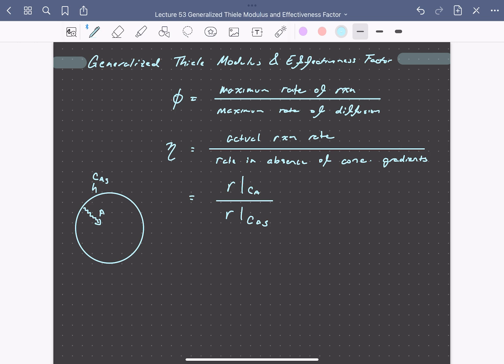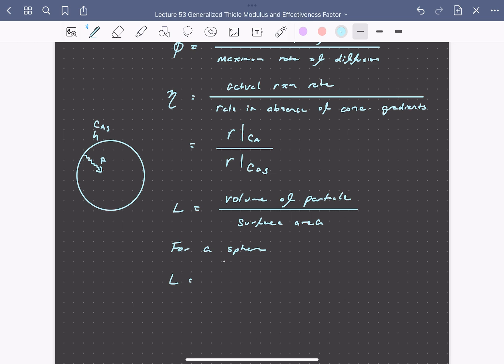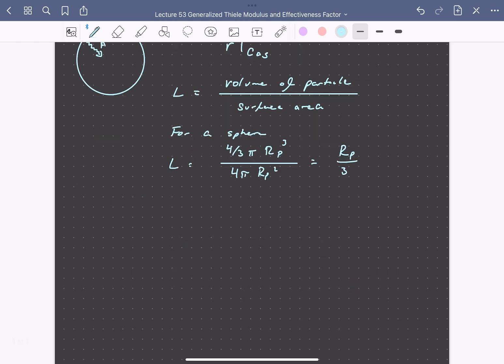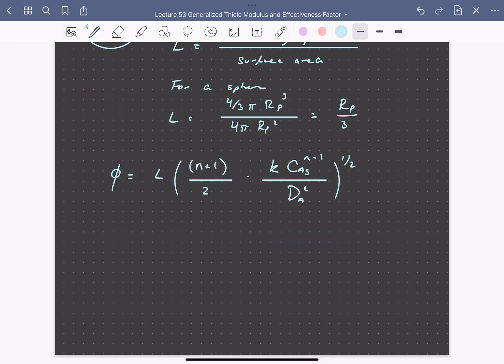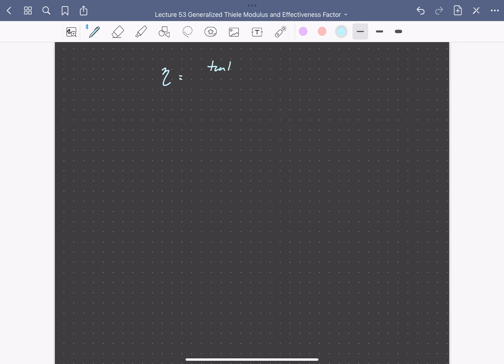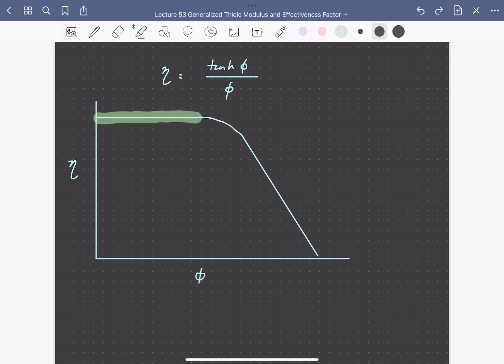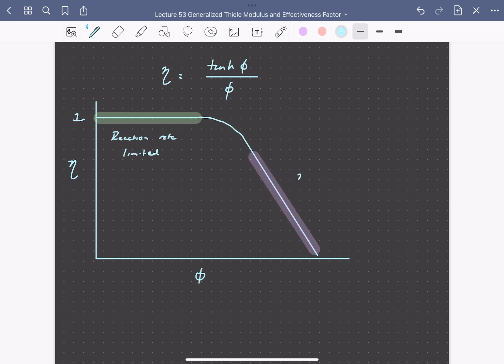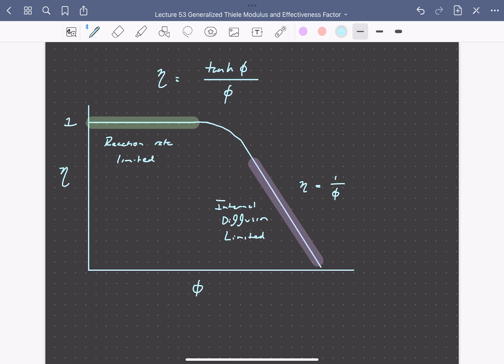Lecture 53 Generalized Thiele Modulus and Effectiveness Factor